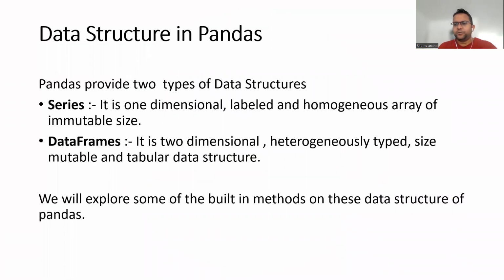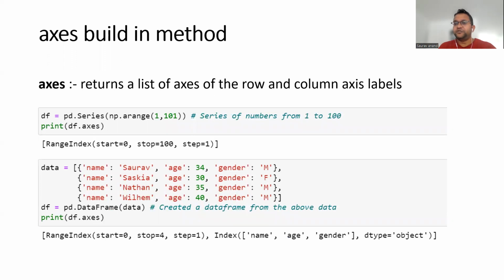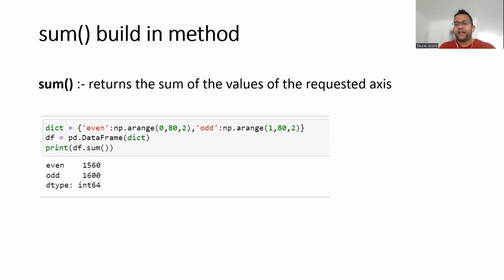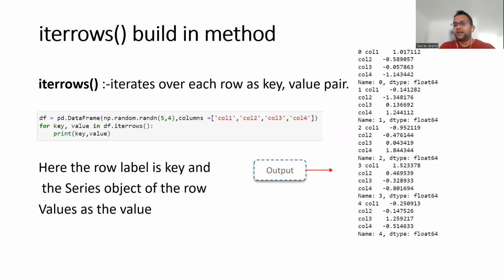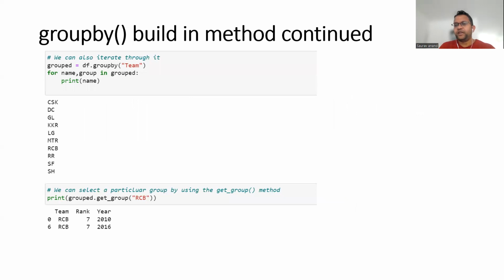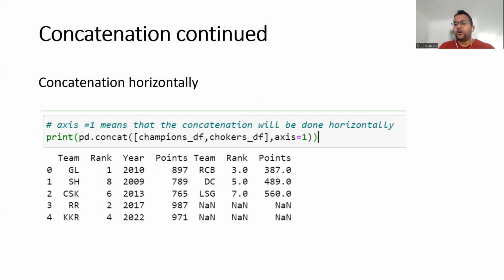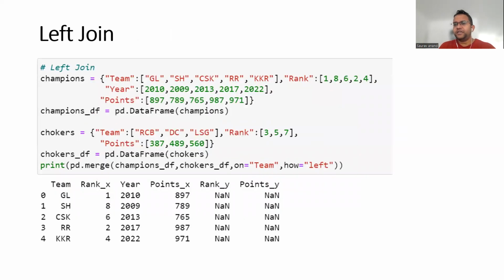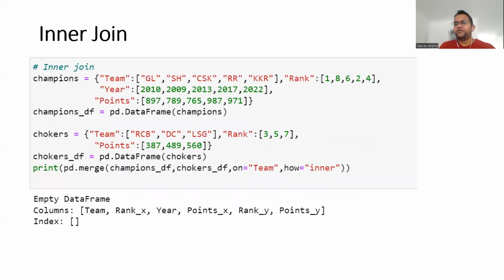Mastering Pandas Built-in Functions: Level Up Your Data Analysis!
In this video , we will be discussing in detail about some of the Pandas built in methods used in the process of data cleaning , data manipulation and data analysis

0:00 Introduction
0:18 Data Structure in Pandas
0:53 ndim build in method
1:21 axes build in method
2:13 head() build in method
2:42 tail() build in method
3:01 std() build in method
3:47 iteritems() build in method
4:17 iterrows() build in method
4:43 itertuples() build in method
5:44 Aggregations
6:50 Concatenation continued
7:11 Merging and Joining DataFrames
7:58 Left Join
8:23 Right Join
8:56 Inner Join